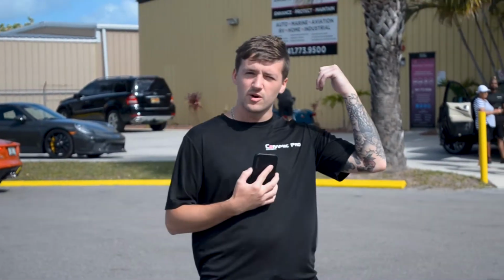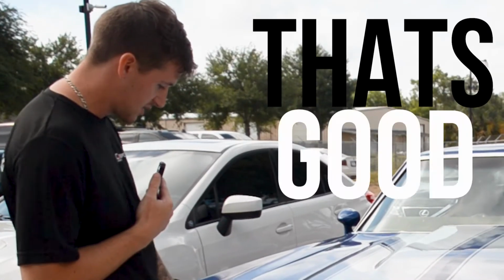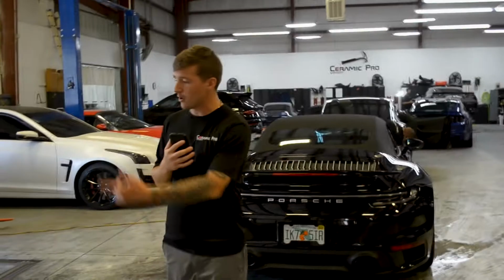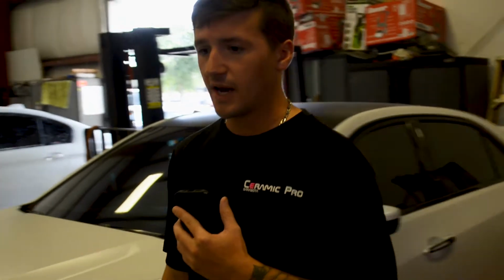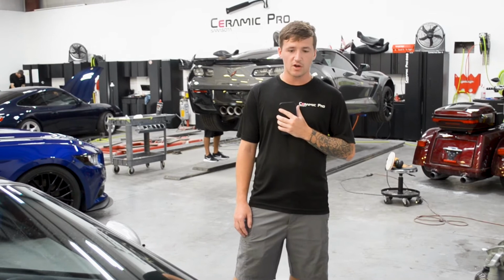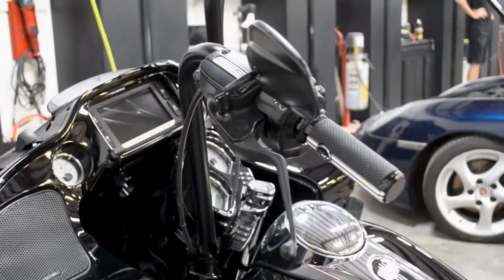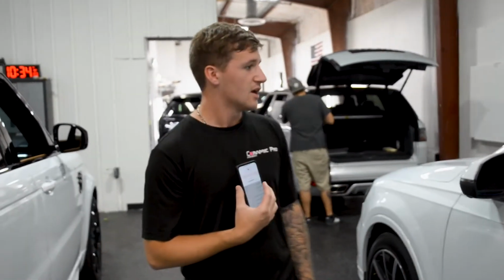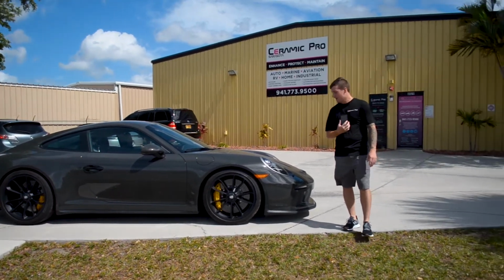WHAT'S IN THE SHOP MAY 19TH